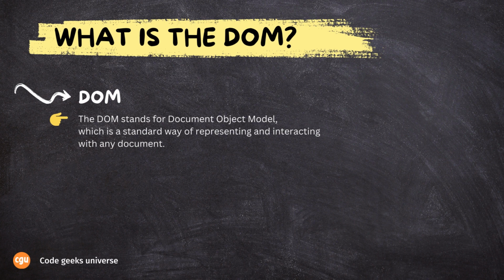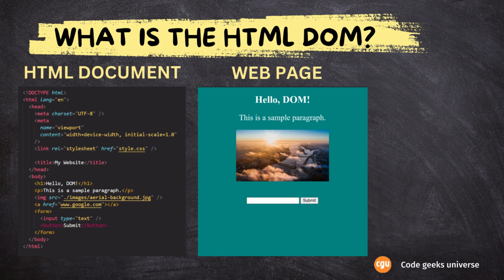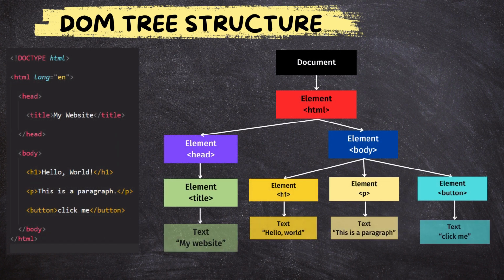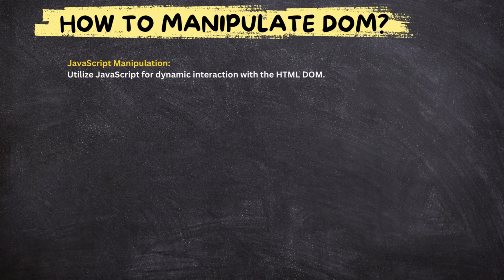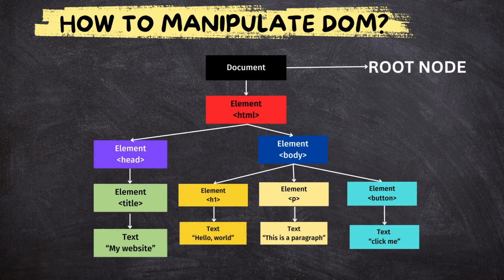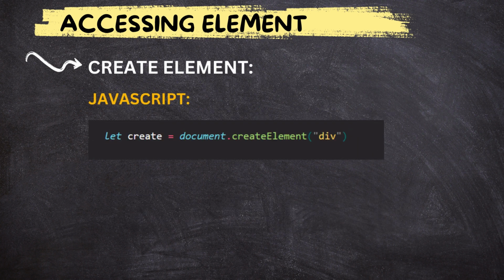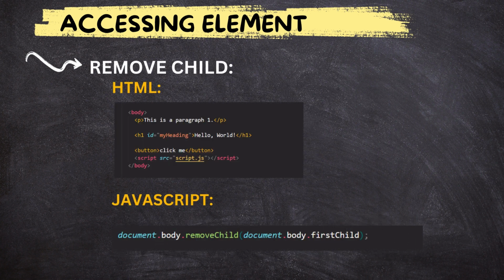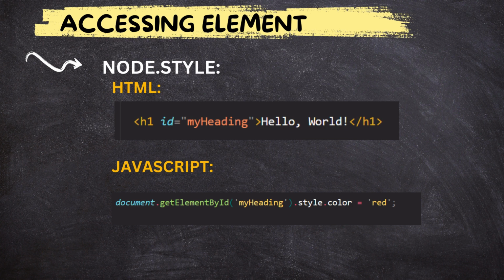What's the DOM and DOM Manipulation? | Web Development Tutorial #73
In this video, we dive into the intriguing world of the DOM and DOM Manipulation. 🕵️‍♂️ Discover how JavaScript transforms the HTML DOM tree, allowing us to dynamically shape and enhance our web pages. 💡

🔍 Topics Covered:

Understanding the DOM
DOM Tree Structure